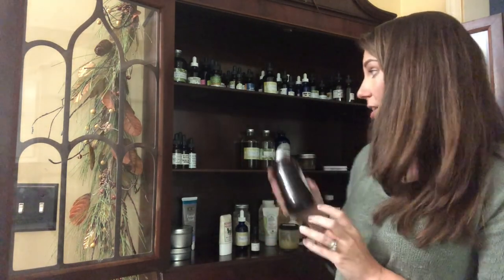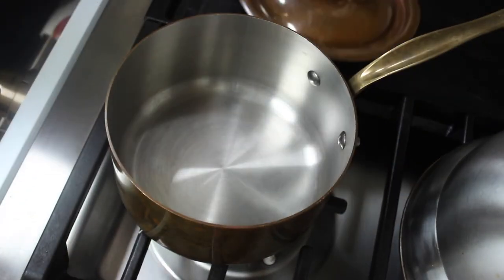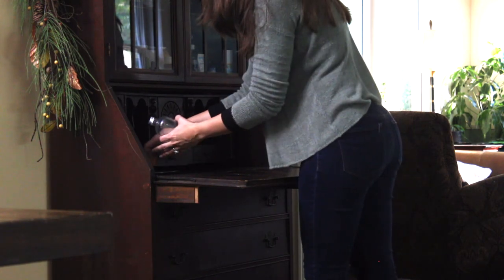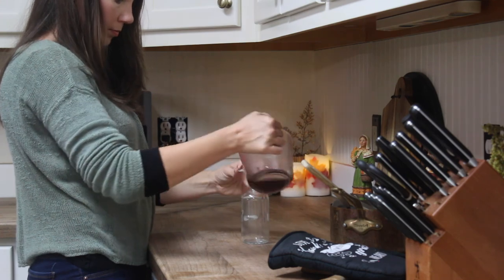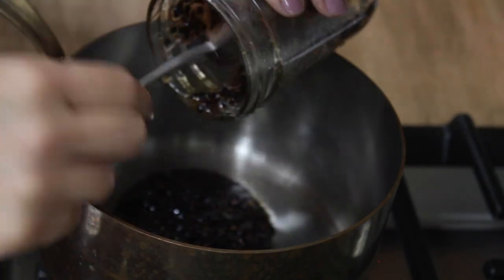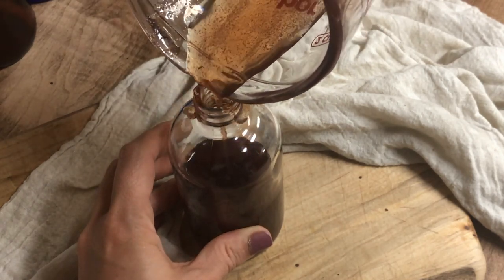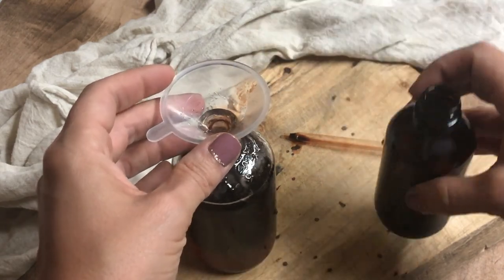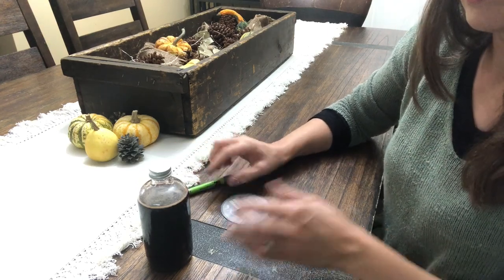How To Make SHELF-STABLE Herbal Syrups | Fall Apothecary 2020 Series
Herbal syrups are a tasty and effective way to deliver the wellness benefits of herbs to adults and children alike. In today's video, I'm going to show you how I make shelf-stable herbal syrups that have a shelf-life of 1-2 years! Gone are the days of making fresh batches of herbal syrups every month or two! This method will save you time, energy, and money without sacrificing the quality of your herbal preparations!

Meagan